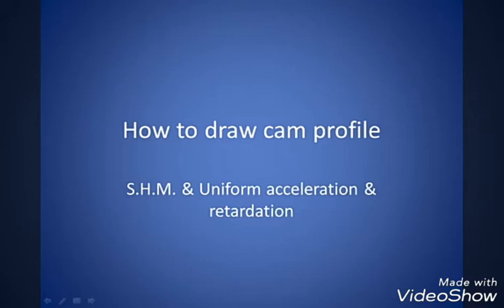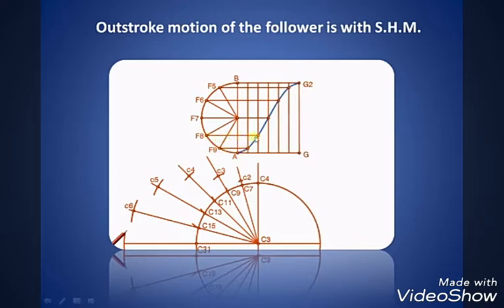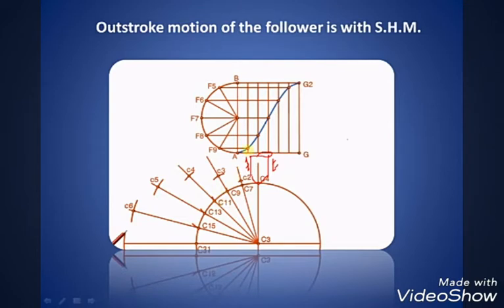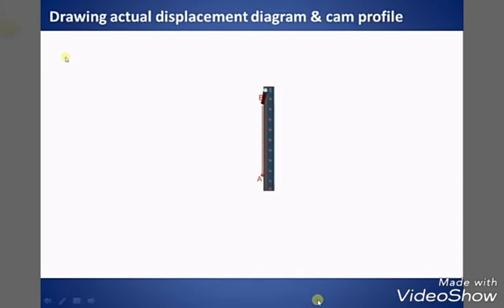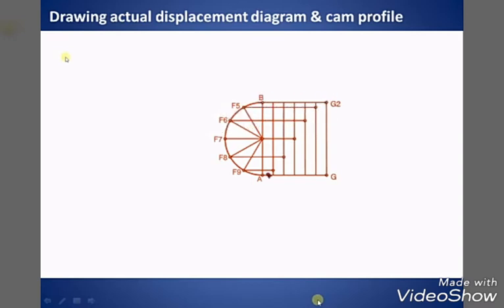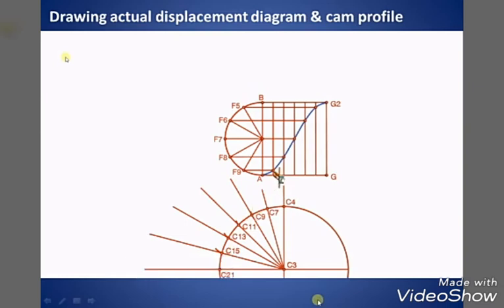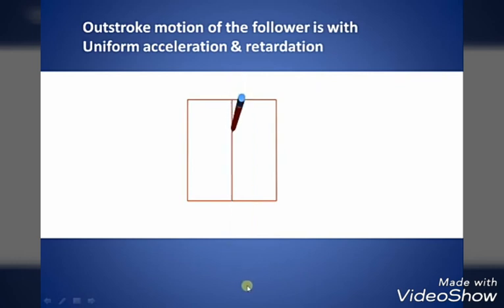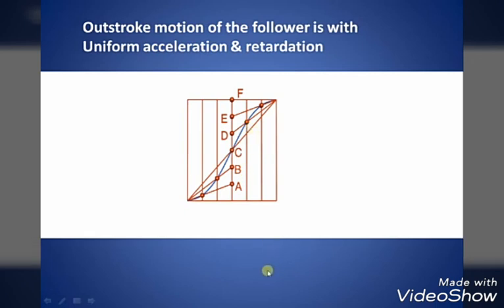How to draw cam profile SHM